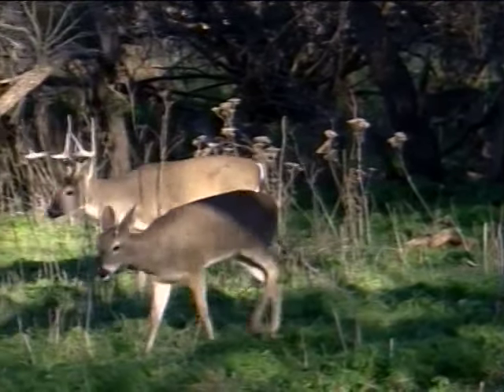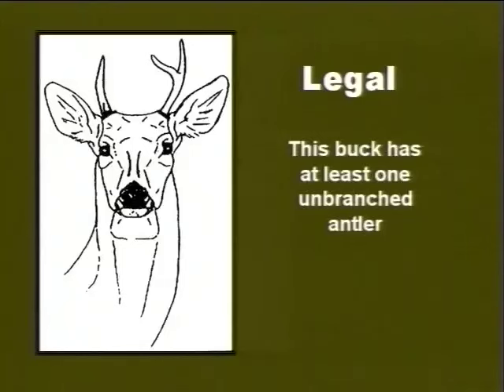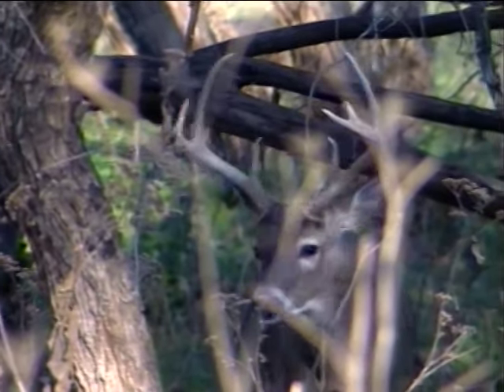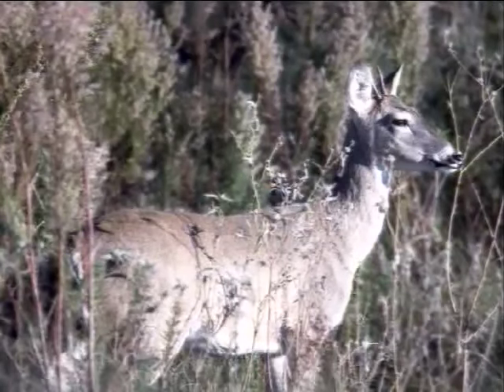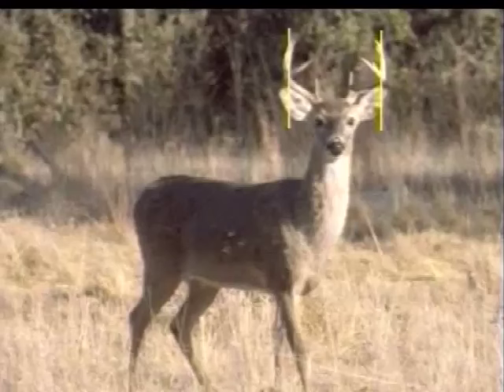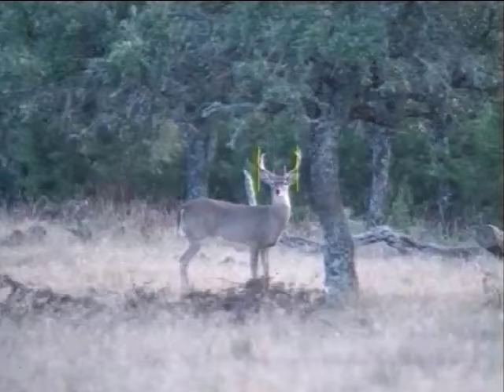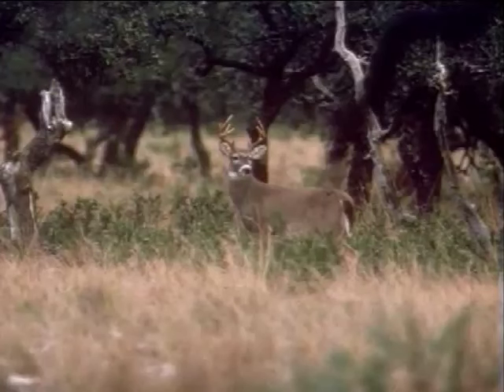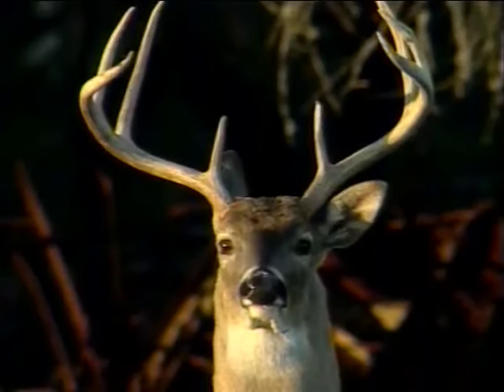Texas Hunting Regulations: Antler Restrictions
Learn how to judge which bucks are legal harvest according to their antlers.